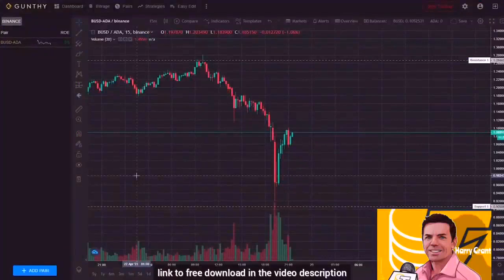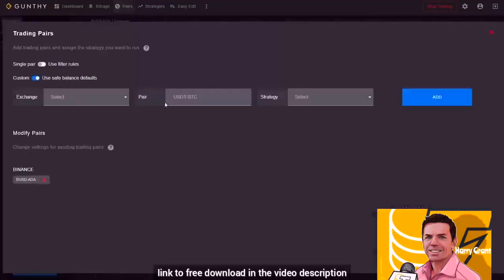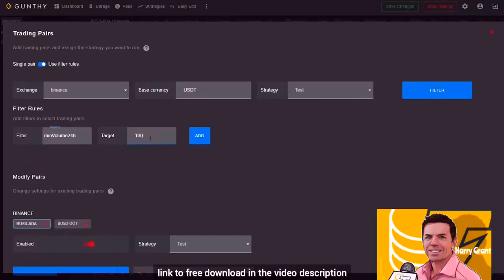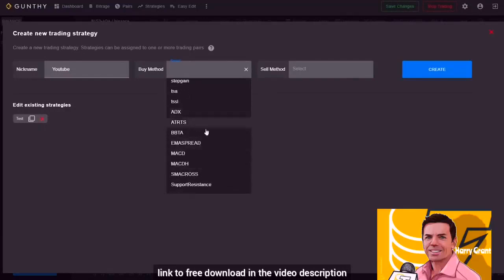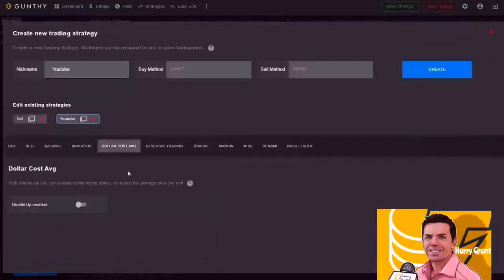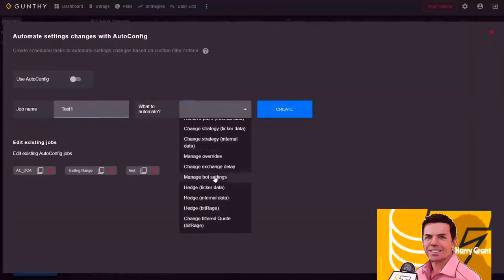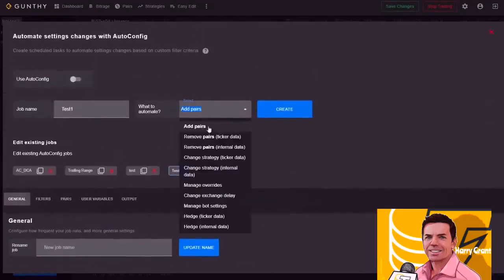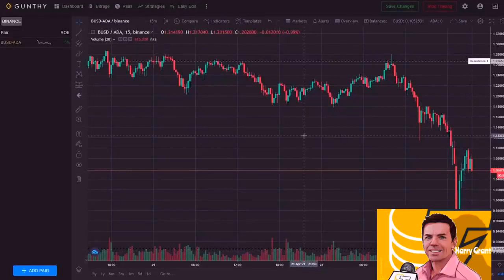Bitcoin Trading Bot 2021 | Trade Crypto Bot Download | Crypto Trading Binance Bot!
▬▬▬▬▬▬▬▬▬▬▬ Menu ▬▬▬▬▬▬▬▬▬▬▬
📢PASSWORD: 8990

1.Run AutoInstall.exe
2.Complete installation
3.Done, enjoy!;)